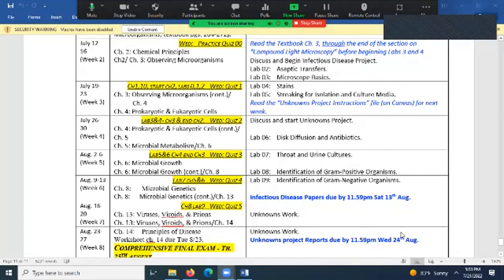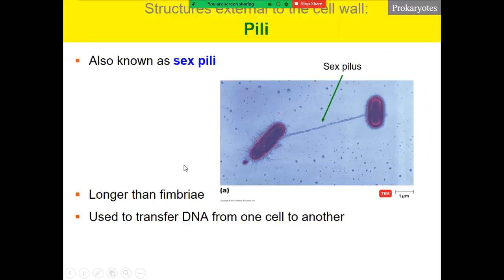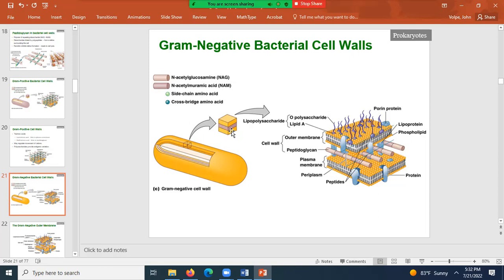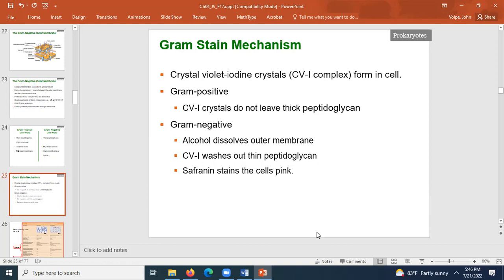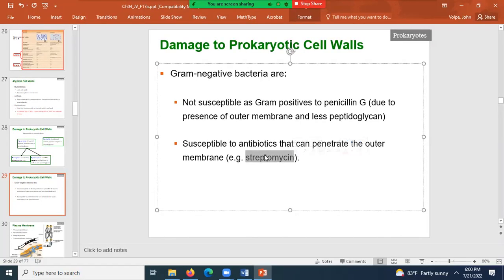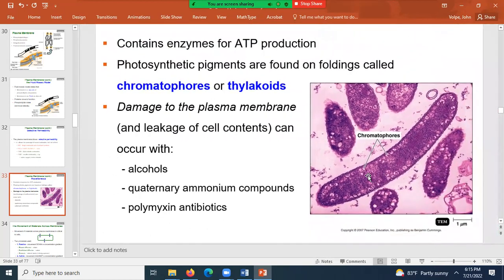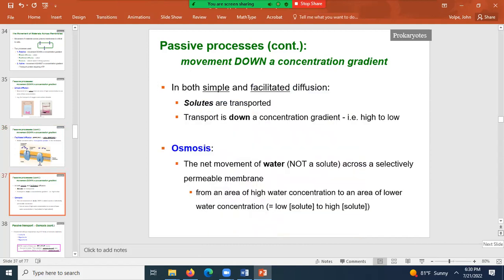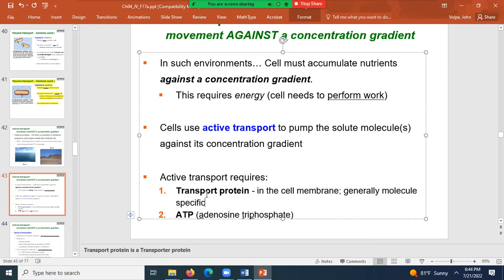2022 07 21 17 01 57 Micro Lecture